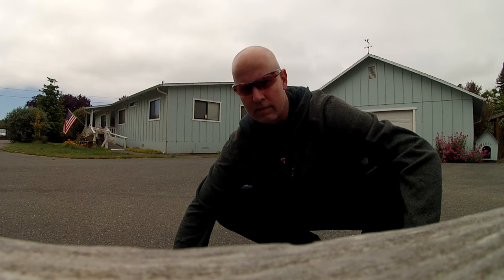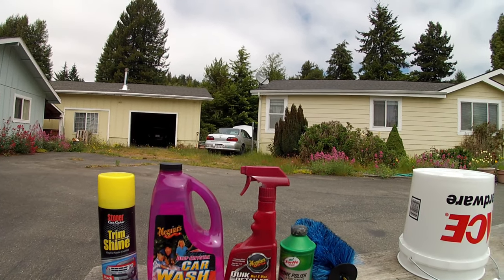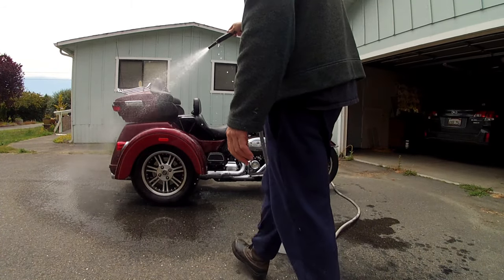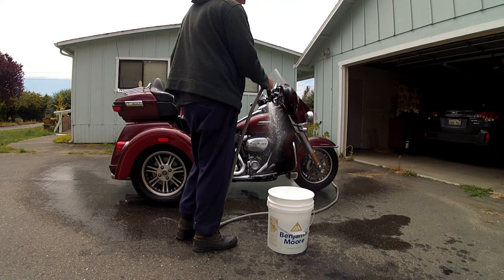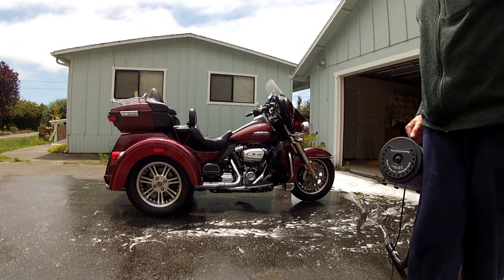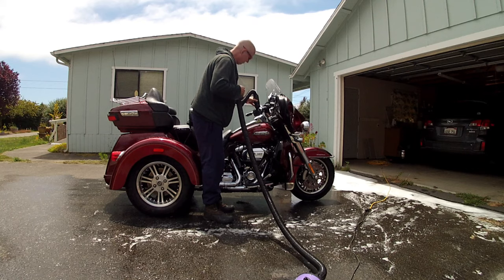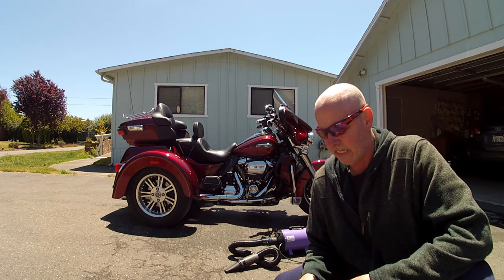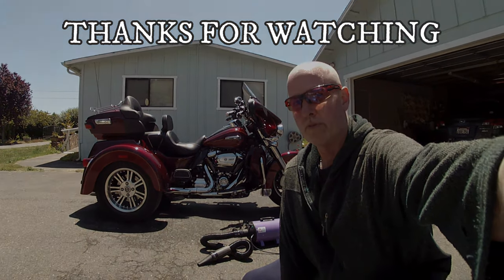The only way to wash a Harley Davidson motorcycle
The day and age we live in there are many products that claim to be an amazing way to keep your motorcycle clean and in this video I will show you how to make your bike showroom floor clean at all times. It’s not rocket science but the right tools are essential and I learned from one of the best. Invest in a few hundred dollars and save thousands by following these simple steps